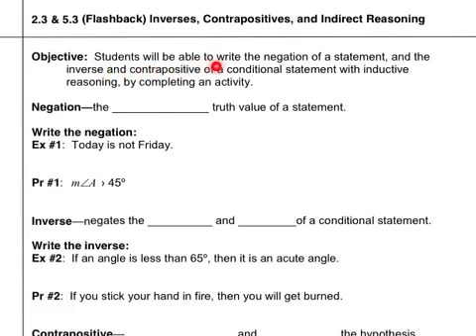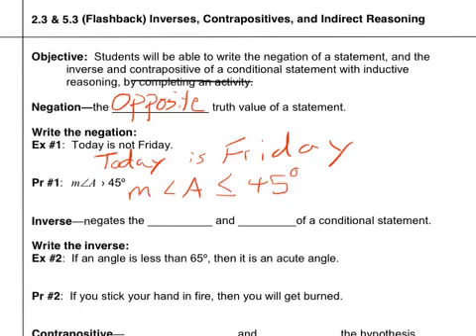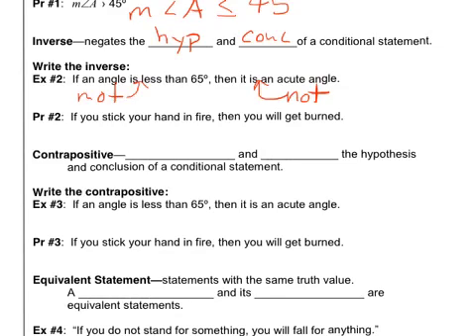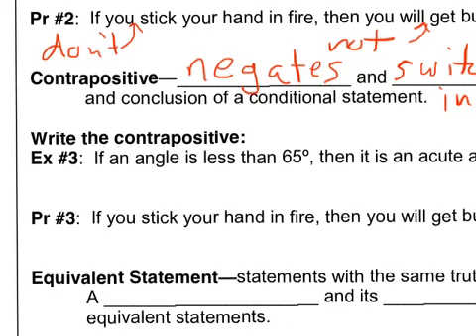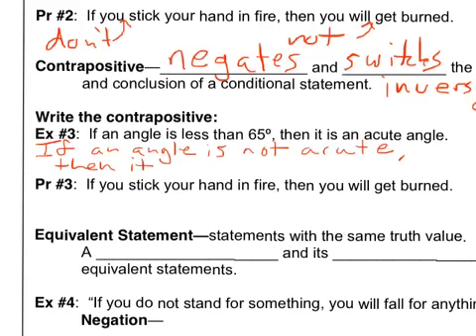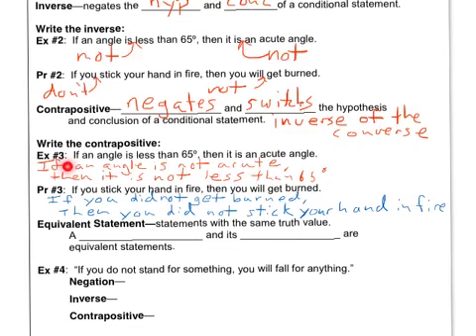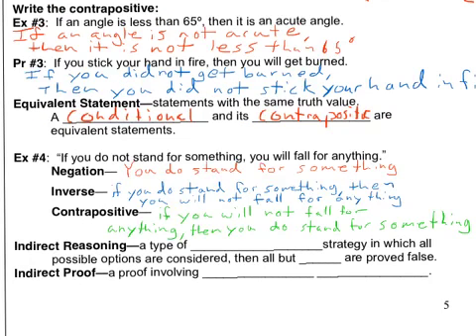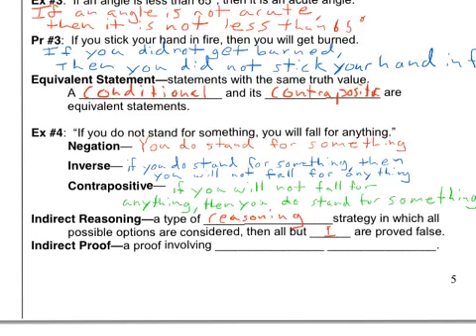2.3 & 5.3a notes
Ch 5 Video Notes